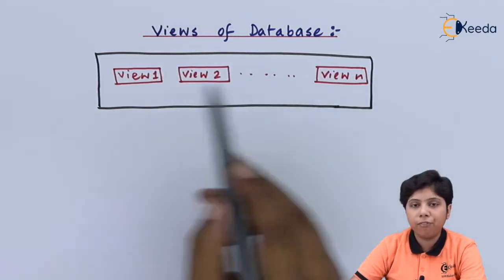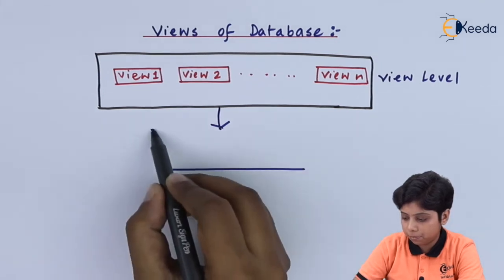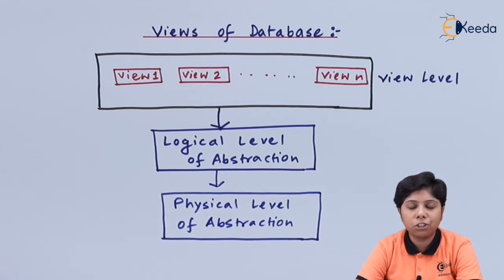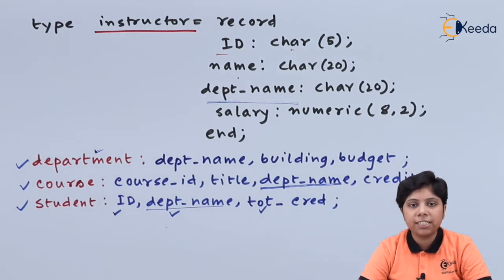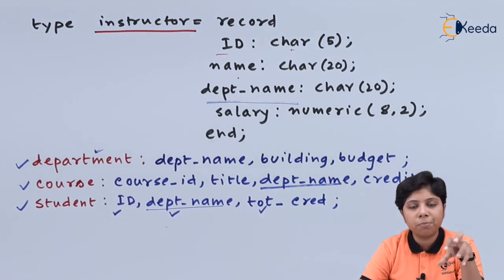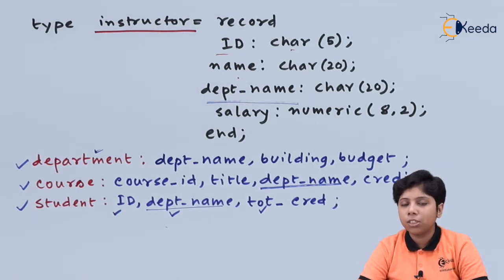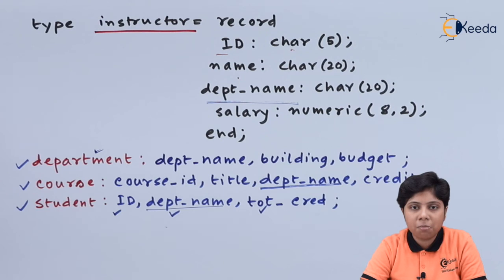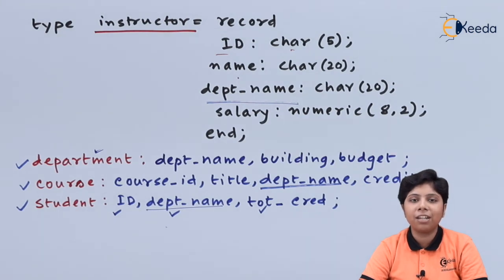View Of Data - Introduction to DBMS - Database Management System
Video Name -  View Of Data

Chapter - Introduction to DBMS

Happy Learning